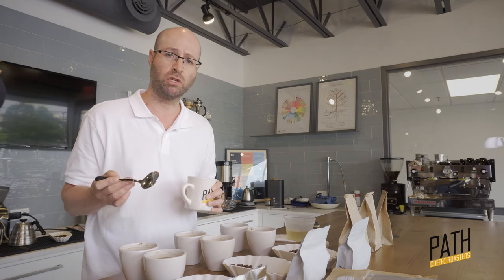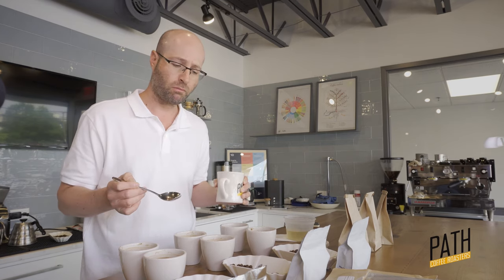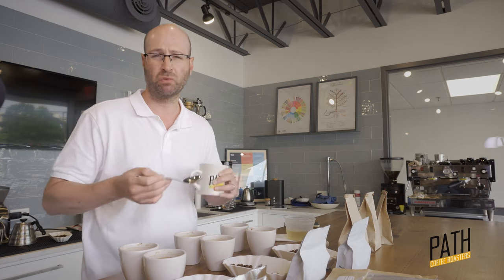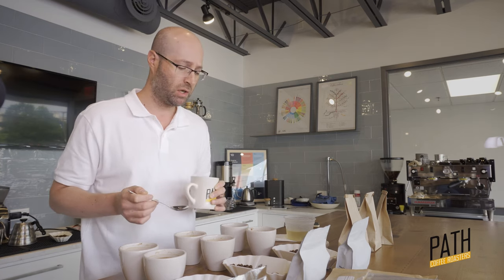Onyx Coffee Interview with Edwin Martinez - Sourcing El Regalito, Guatemalan Coffee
In this extensive interview with the owner of Onyx Coffee, Edwin Martinez, we sit down to learn about how he got into the specialty coffee business. We also discuss his thoughts on organic coffee, working with his farmer/partners, and how the coffee industry has changed during COVID.

Learn more about coffee types and buying green coffee on our blog post

To learn more about our seasonal menu of coffees, please

If you'd like to check out our Instagram page, we are @pathcoffee.

All our coffee is roasted, packaged, and shipped from our roastery in Port Chester, NY.

We look forward to updating it as often as possible.

Happy brewing!